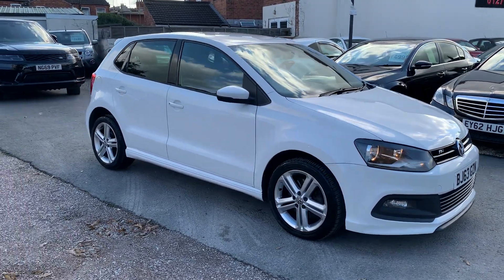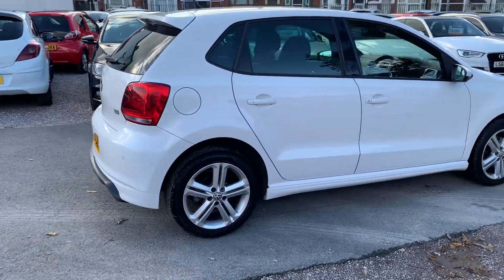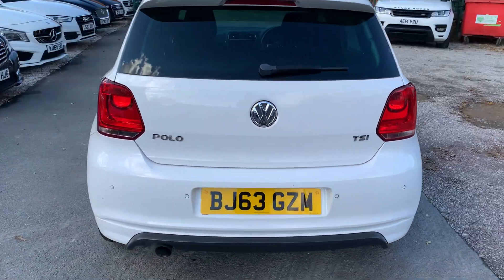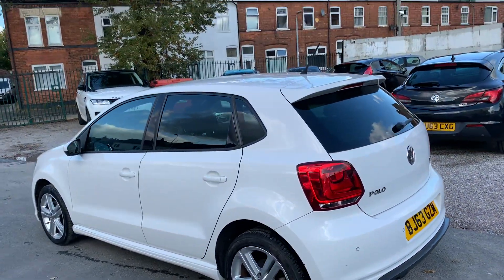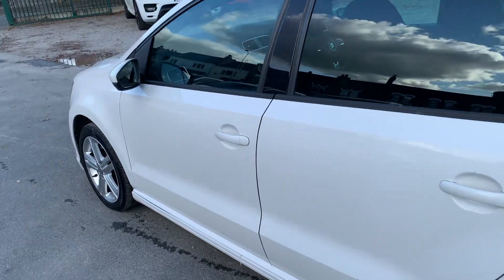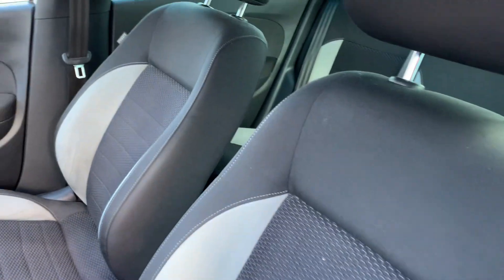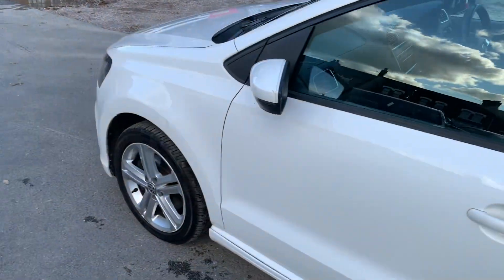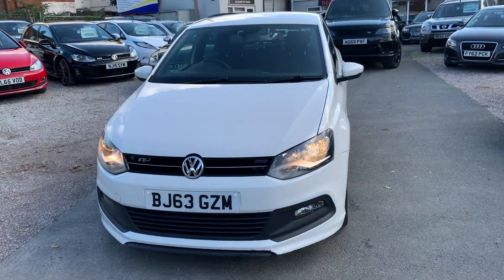10 October 2024